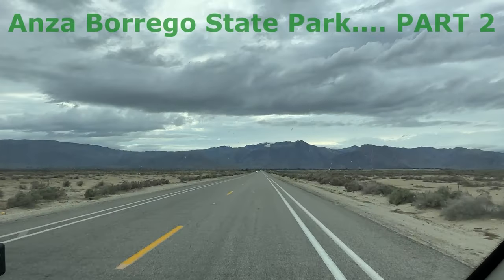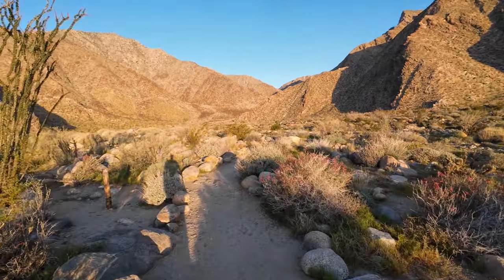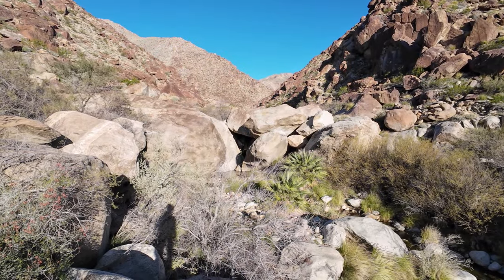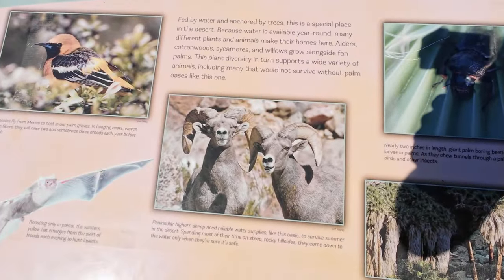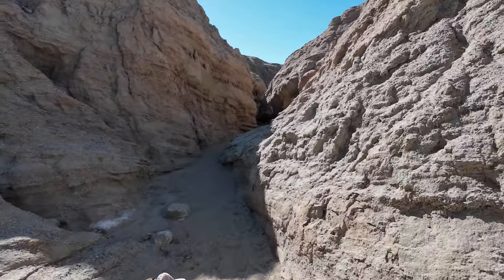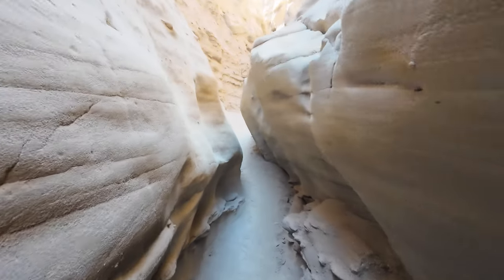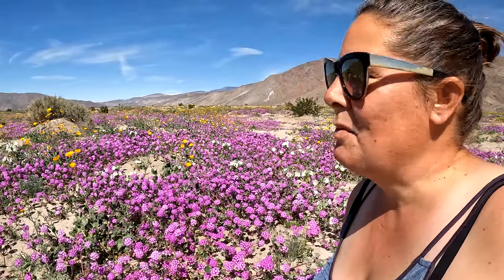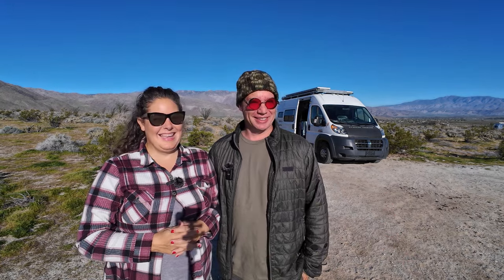Anza Borrego State Park...Palm Trees, Slot Canyons and Wildflower Super bloom!...A CALIFORNIA GEM!!